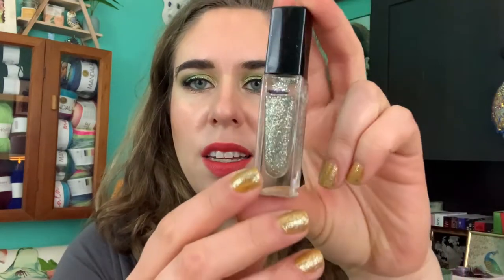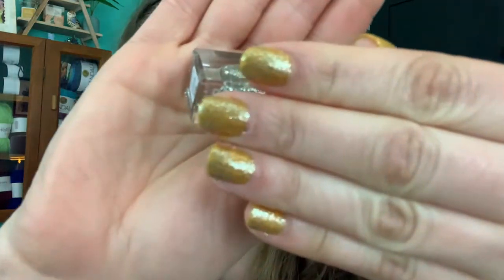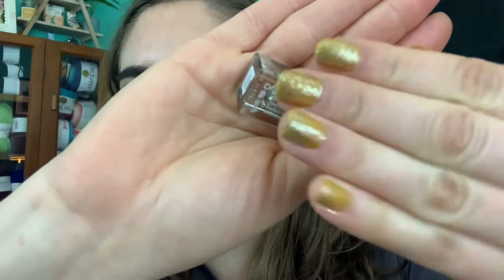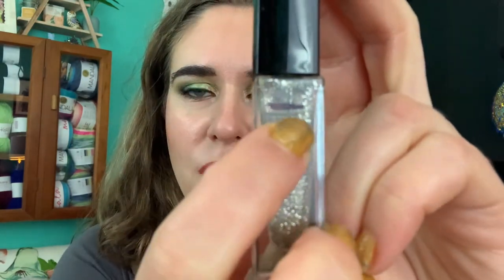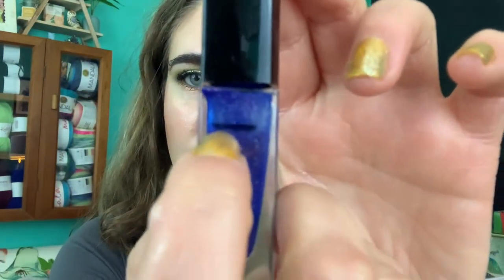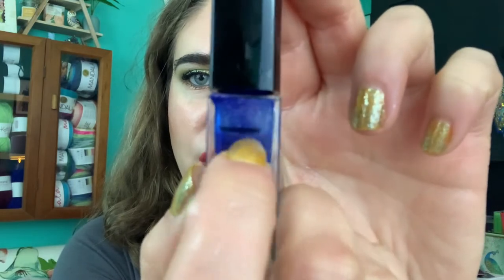Pan of Green Gables Update 2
Pan of Green Gables (UPCOMING)
Dates February 13, 2022 - October 9, 2022
UPDATES: Monthly
Creator: Anna Mmi

This project is themed around the iconic series, Anne of Green Gables. Whether you fell in love with the books, the Canadian mini series, Netflix's "Anne with an E", or any other iteration, I think we can all agree that the story and character of Anne is one that warms our hearts and makes us want to gallivant in the woods with flowers in our hair. The project is made to celebrate the wonderful world created by L.M. Montgomery and to find fellow panning kindred spirits! It lasts for eight months and includes eight prompts to represent the eight books within the original series.

Prompts:
 • Hair as red as carrots: something red or orange
 • The lake of shining waters: something shiny
 • Broken slate: something broken or damaged
 • (my borderline obsession with) Gilbert Blythe - something with a word starting with G
 • Puffed sleeves: something bulky or excessive
 • Green gables: something green
 • Matthew Cuthbert - something sweet
 • Marilla Cuthbert (hard exterior/soft interior) - cream or liquid product with hard packaging